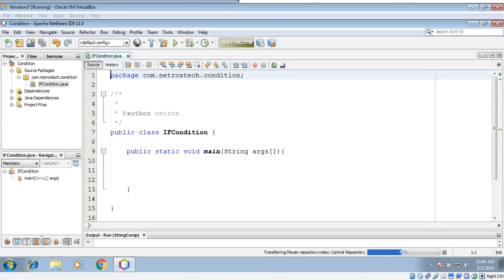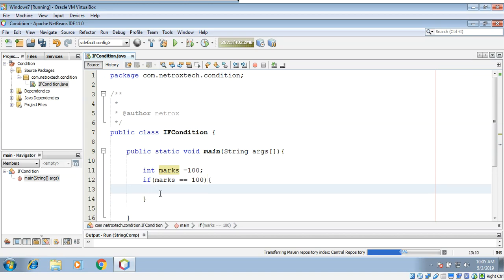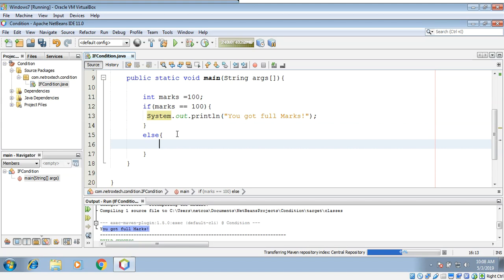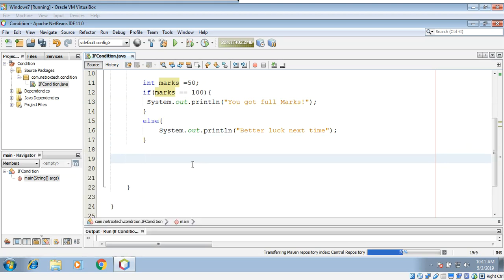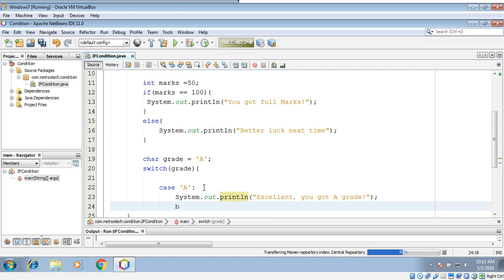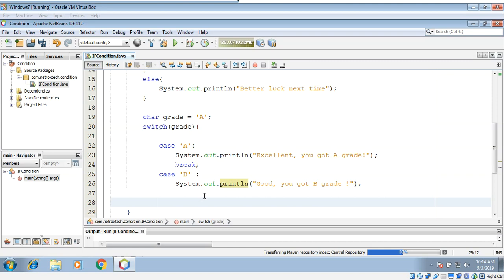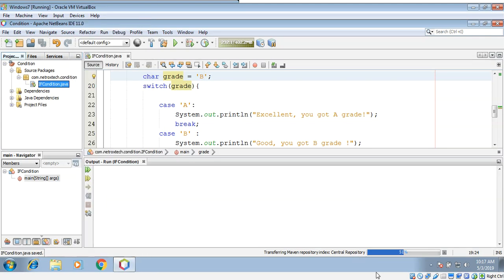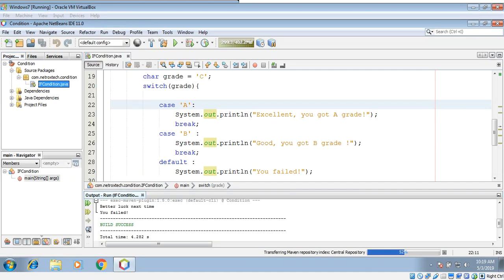JAVA If else and switch statements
In this video we will learn about conditional statement that causes something to happen in a program if a specific condition is true.